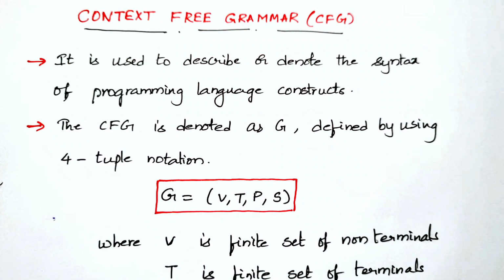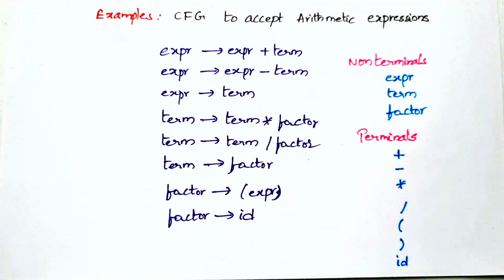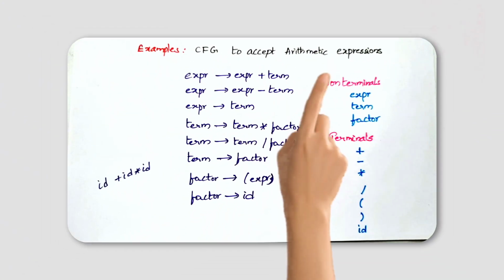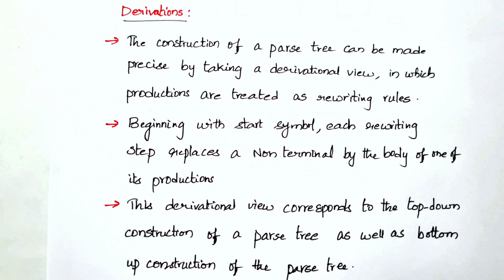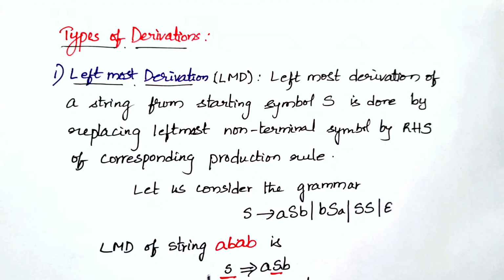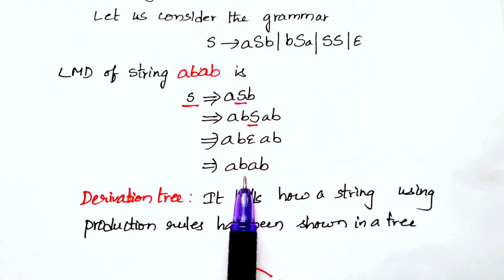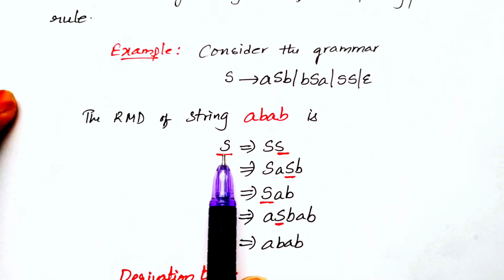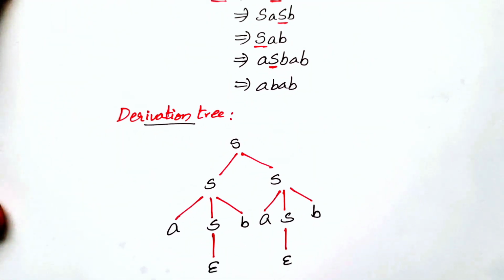Lec 10 | Context Free Grammar and Types of Derivations | Compiler Design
Learn Context Free Grammar (CFG) and Types of Derivations in Compiler Design, including terminal, non-terminal, production, start symbol, leftmost derivation (LMD), and rightmost derivation (RMD). This tutorial is designed for GATE CSE, Engineering, Computer Science, University Exams, and Interview Preparation. Watch the complete lecture on Logic Binder to build a strong foundation.